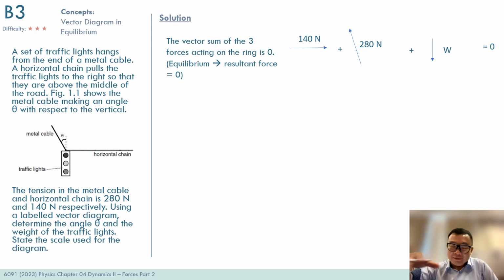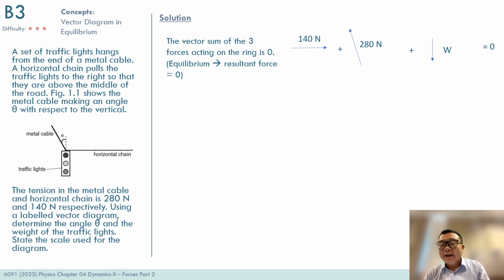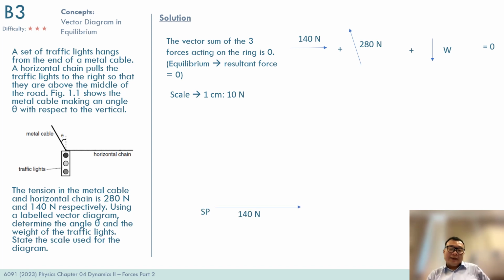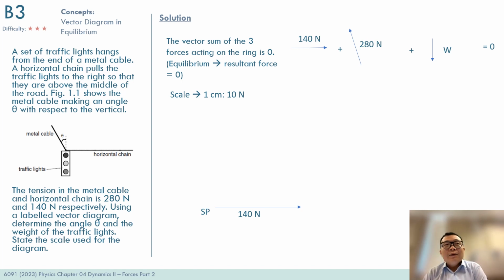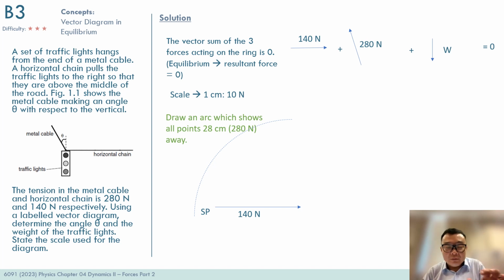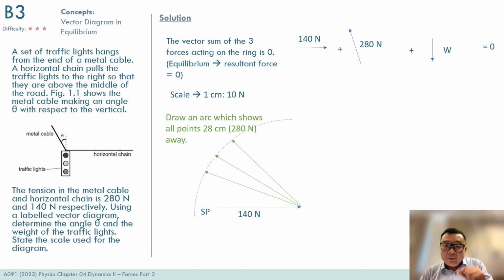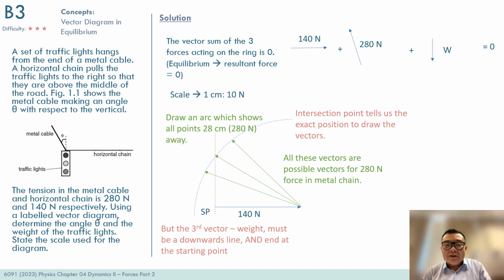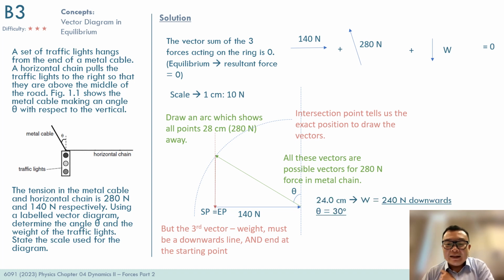Dynamics II Part II WS SQ 03